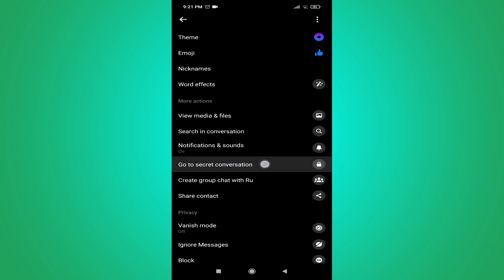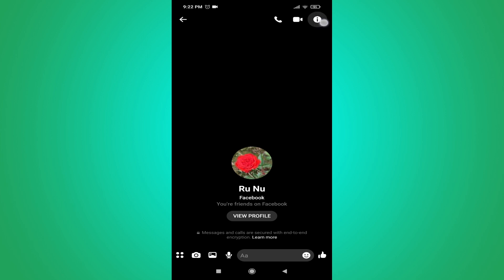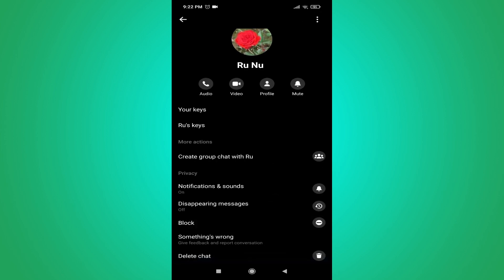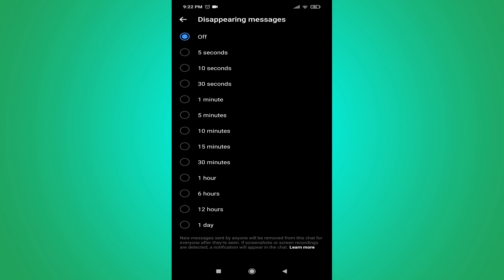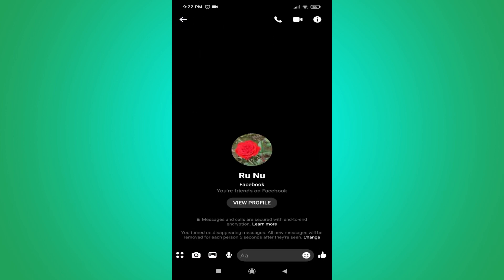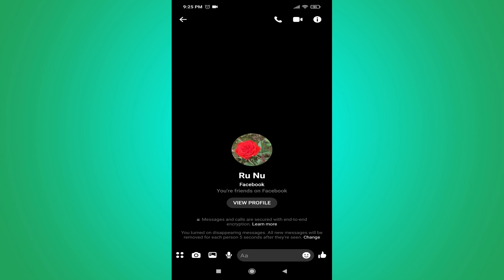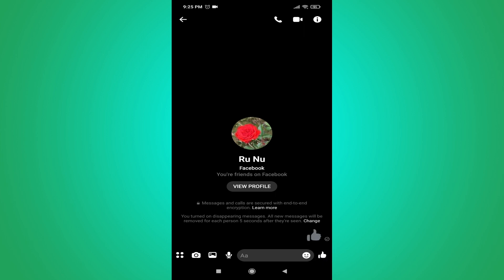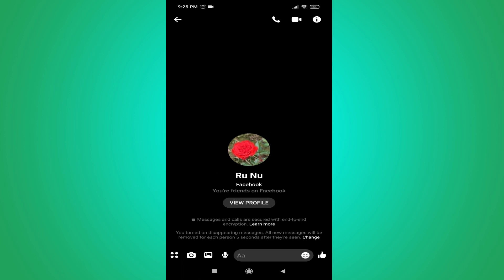How To Open Secret Conversations on messenger 2022 | open messenger Private chat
Ins this video i will show you How To Open Secret Conversations on messenger which will open a private chat for messenger and messeges will be disapperd .
This video walks you through how to use the Facebook Messenger Secret Conversation feature to have a hidden, secret, or private conversation on your iPhone, iPad, or Android device.

Messenger New Update 2022